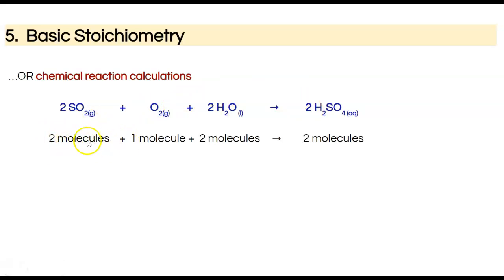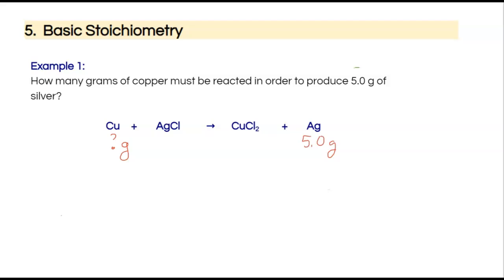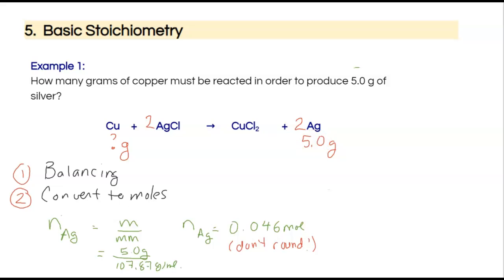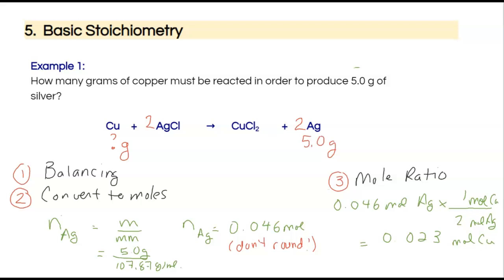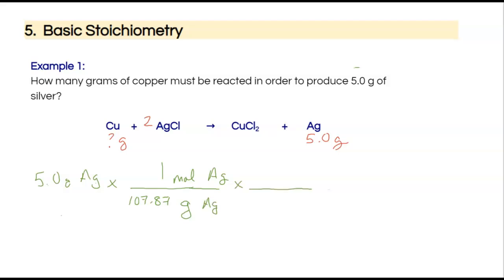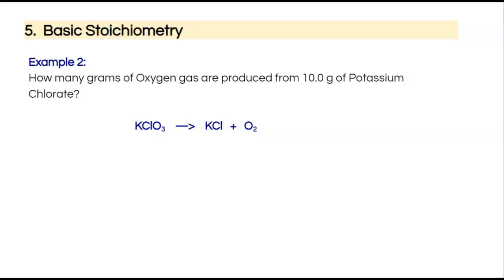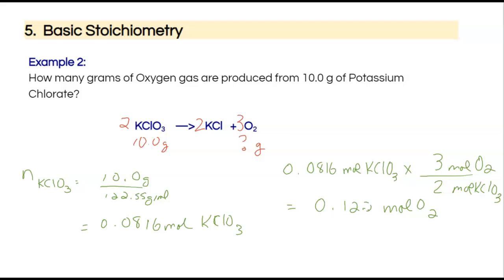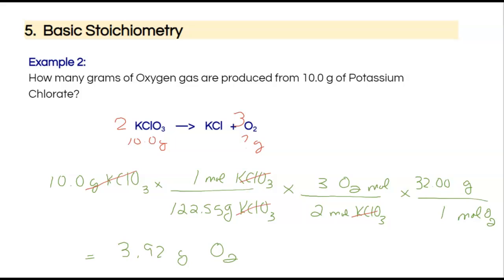Basic Stoichiometry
This is an introductory video on stoichiometry meant to give an overview of the process for grade eleven students.